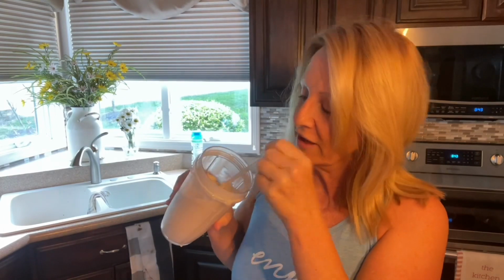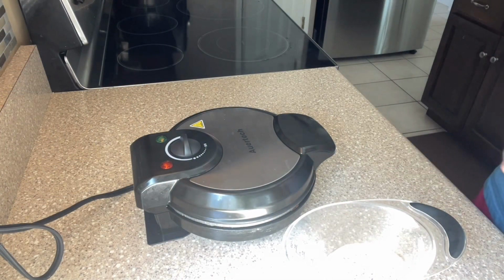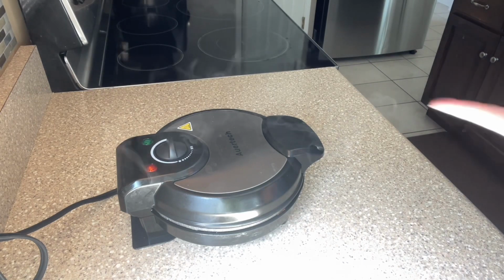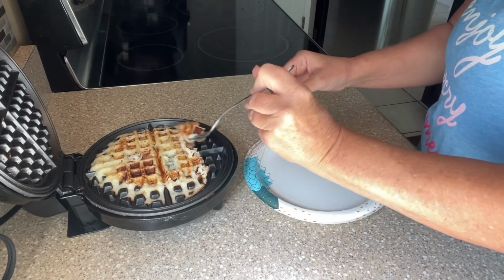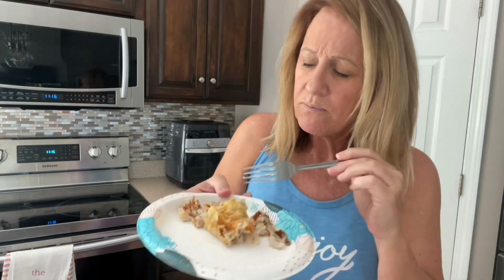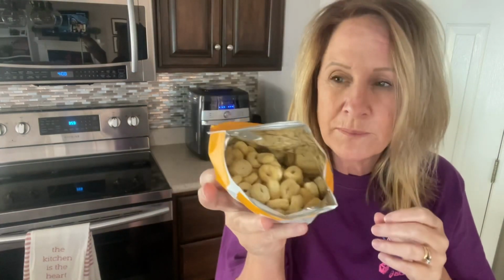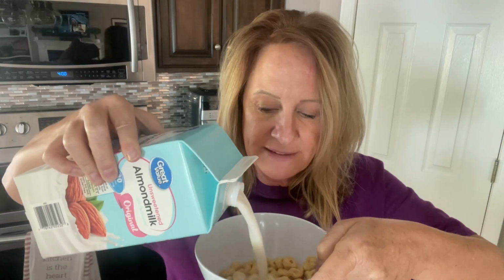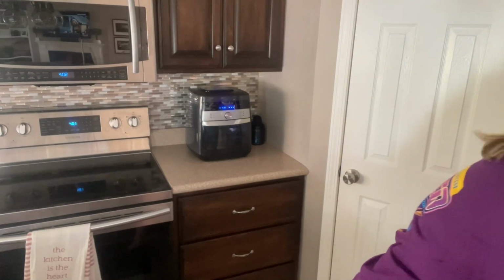OPTAVIA | I taste three new fuelings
I am officially down 10 pounds!  I’ve lost two inches in my waist and one inch in my hips!  Today’s weight 160.4

My Romper: